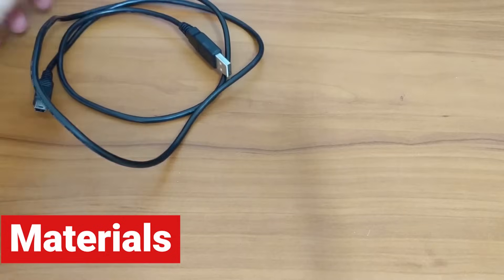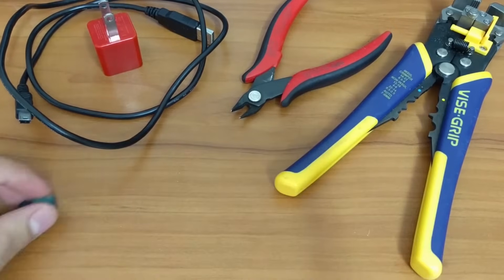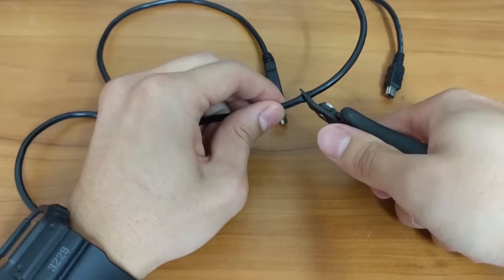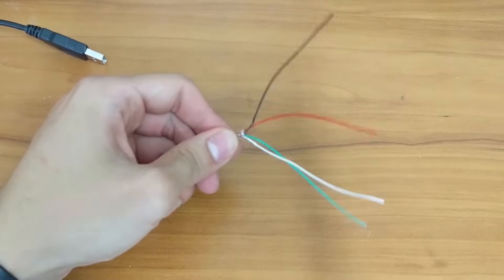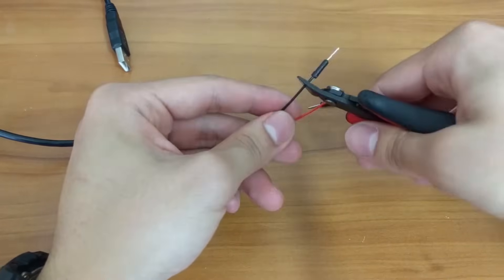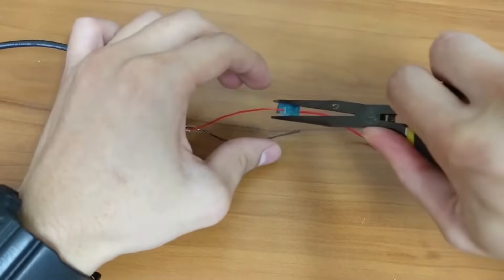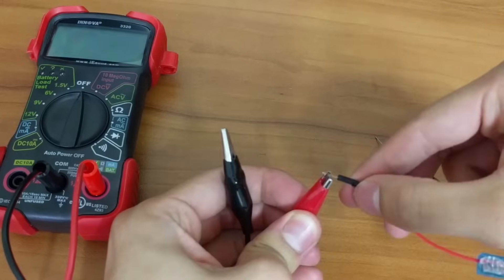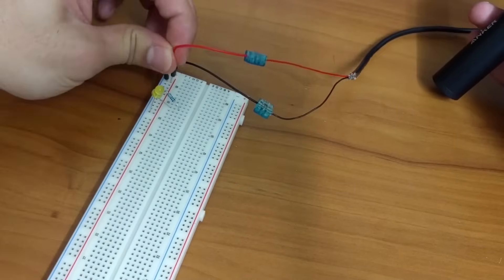Tutorial | How to Make your own 5v USB power supply CABLE (without soldering)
Hello Engineers! In this video, I show you how to make a 5V USB power supply cable. This is a solder-less method that uses splice connectors to join two wires together.

☑️ Materials
Straight Splice Connector
Wire Stripper